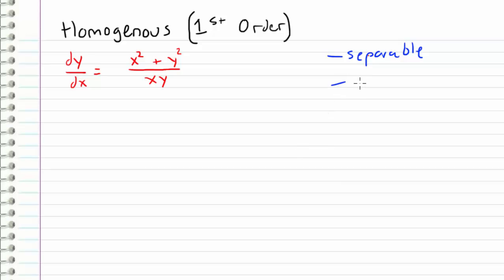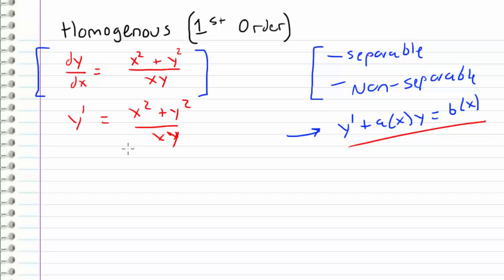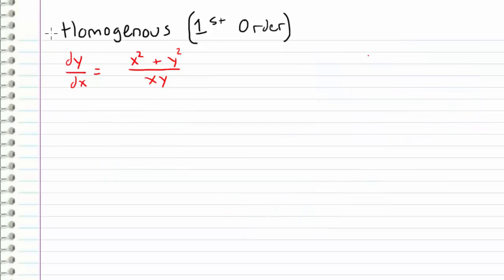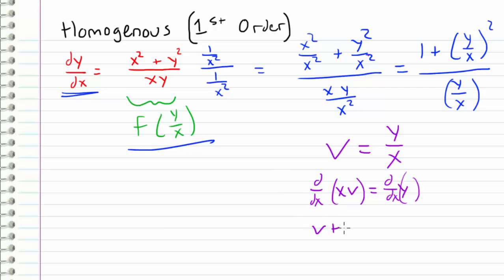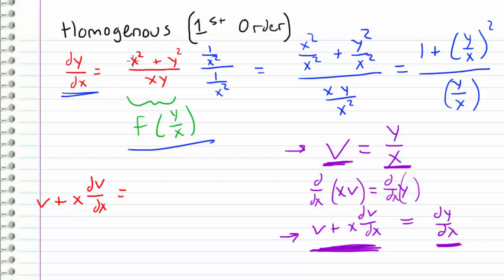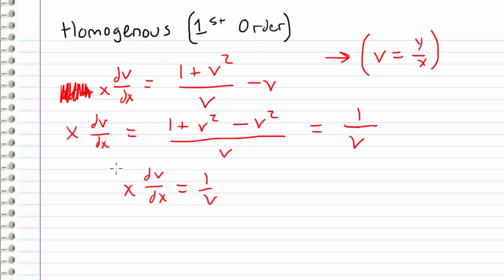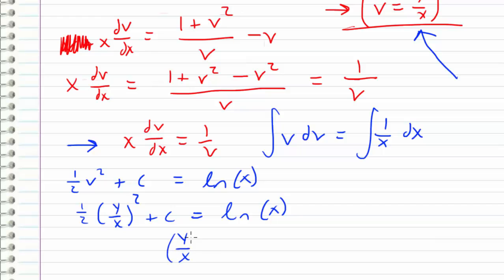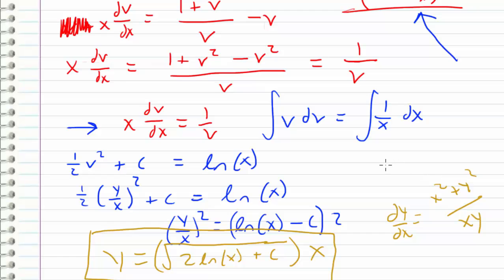Differential Equations - 12 - Homogenous Equations (1st Order)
How to solve a homogenous differential equation using change of variables.